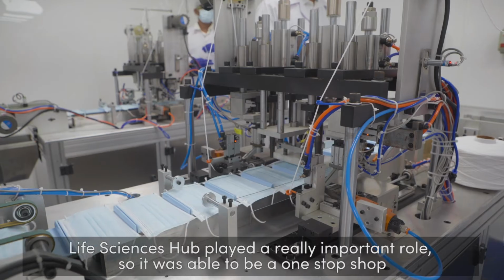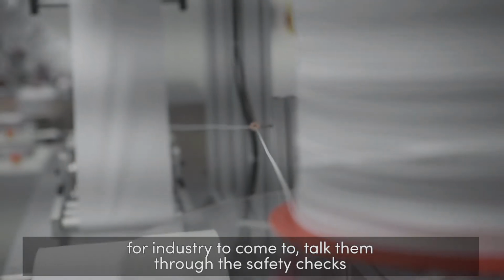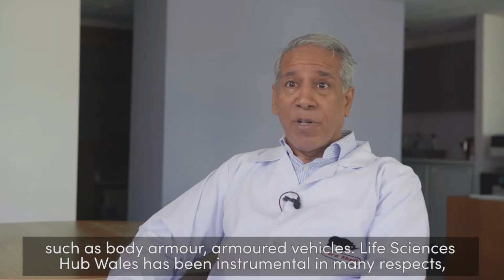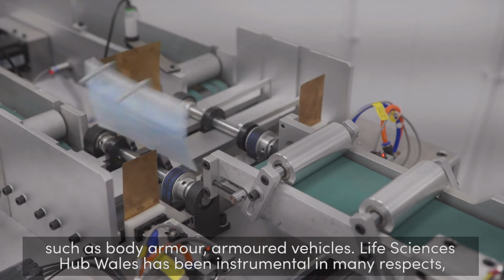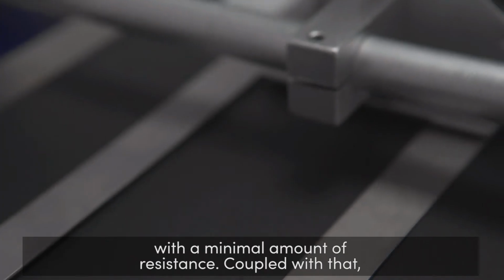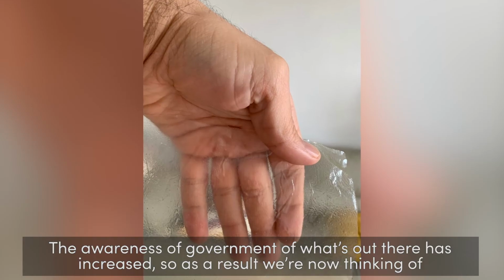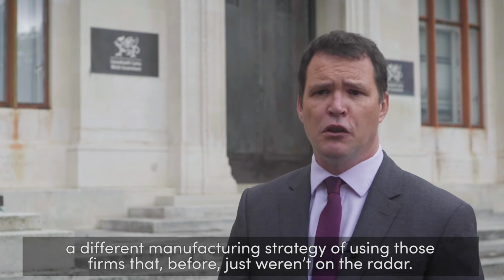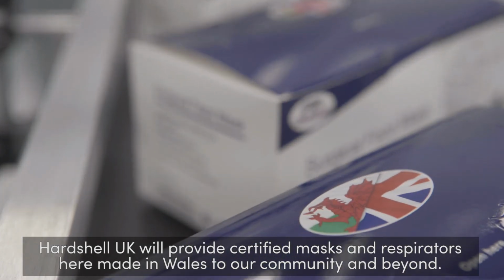UK’s first medical-grade face mask manufacturing facility set to open in Cardiff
A £1.5 million investment by Hardshell is set to see the UK’s first medical-grade mask-making facility established in Wales, creating over 40 jobs and boosting business opportunities in the region.